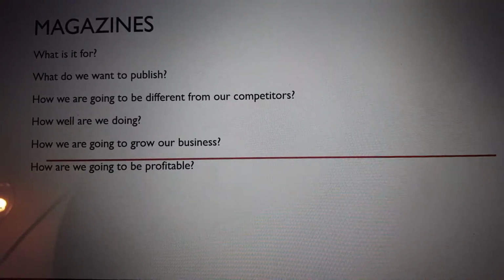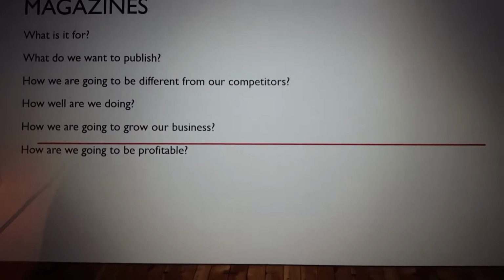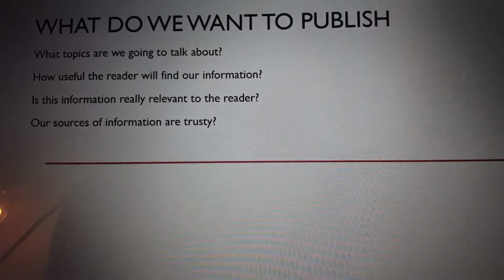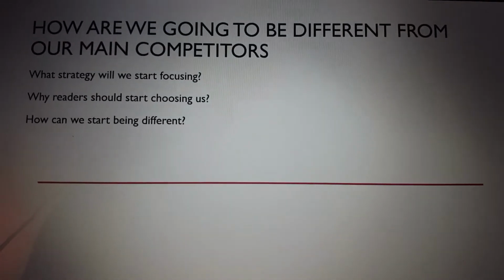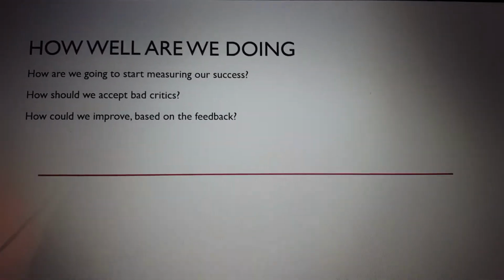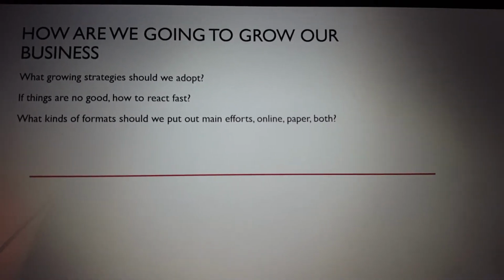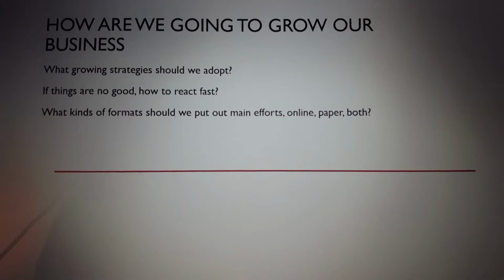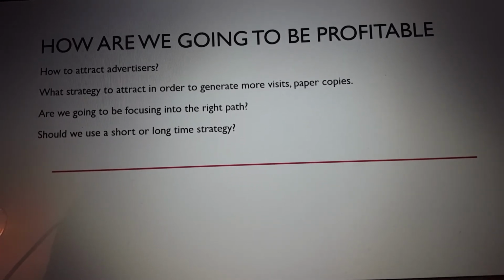Module 1 learning outcome 1 Rodrigo Duran Barker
Ingles Intermedio Tec Milenio